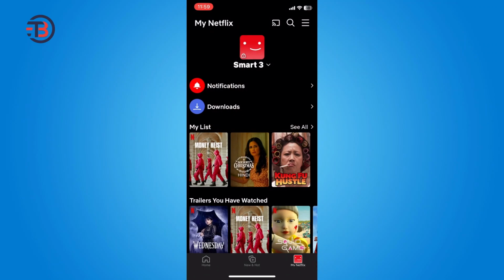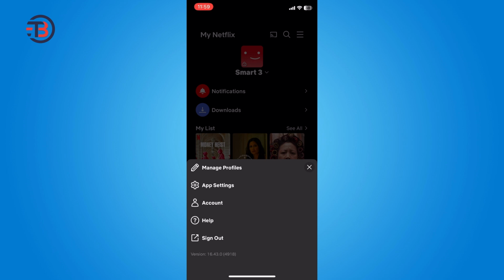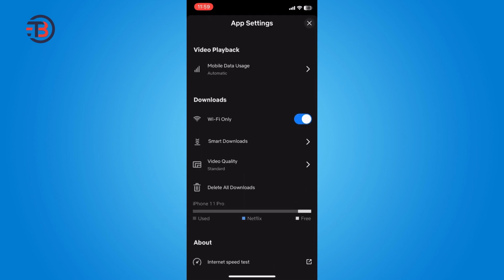How to Enable Smart Download on Netflix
Want to optimize your Netflix downloads and save space? This guide will show you how to enable Smart Downloads, a feature that automatically manages your offline content. We’ll walk you through the steps to turn on this setting, so you can enjoy the next episode without manually downloading it. Follow this tutorial to streamline your Netflix experience and let Smart Downloads handle your watching queue.